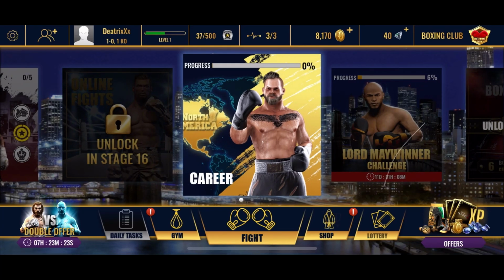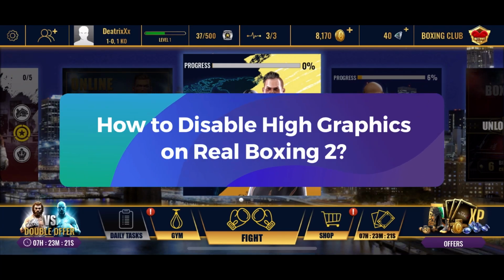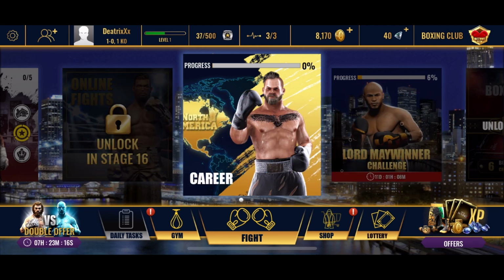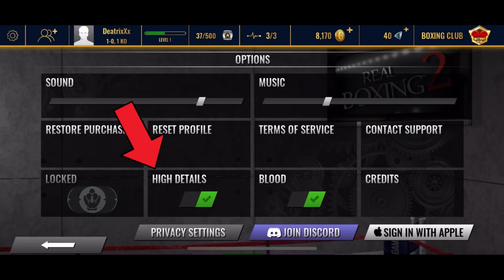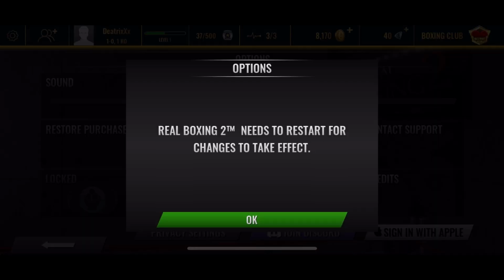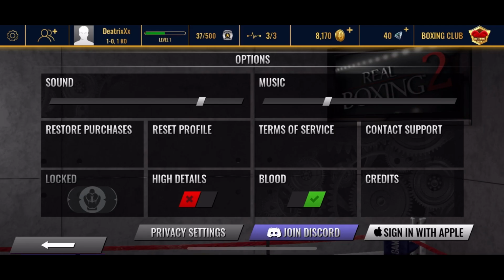How to Disable High Graphics on Real Boxing 2? 2024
First, open the Real Boxing 2 game. Tap on the settings option in the top left corner of your screen. Here, you can see the "High Details" option. Tap on the toggle switch below the "High Details" option to turn it off. A message will pop up informing you that you need to restart the game to apply the changes. Tap on the "OK" button at the bottom of your screen to confirm. Now, close and restart the Real Boxing 2 game to experience the changes.

And this is how you can disable high graphics on Real Boxing 2.